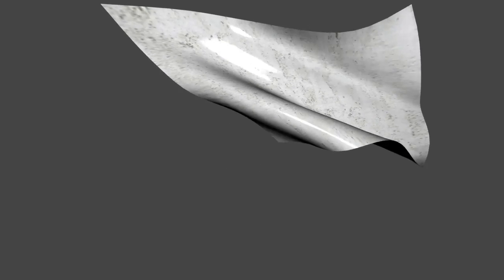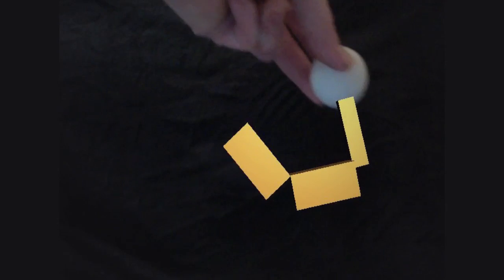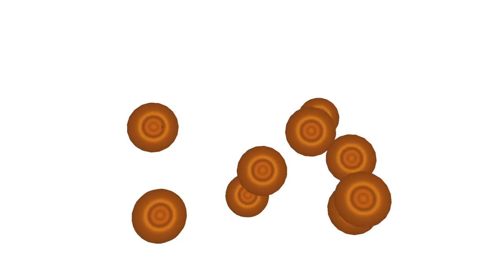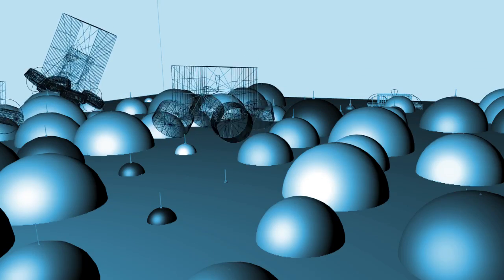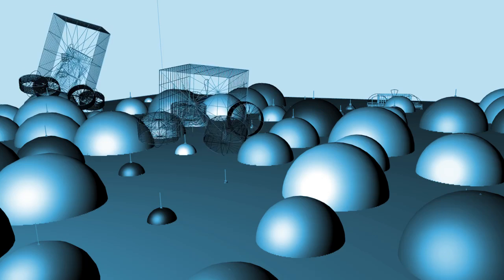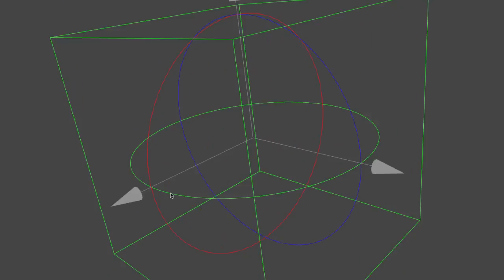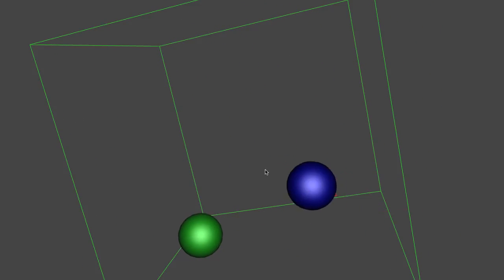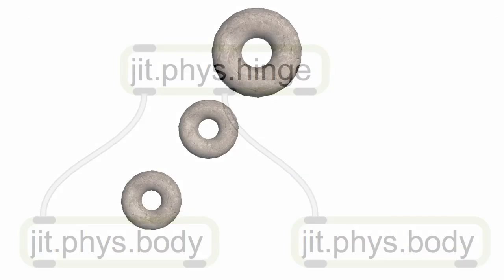Max 6 Feature: Physics